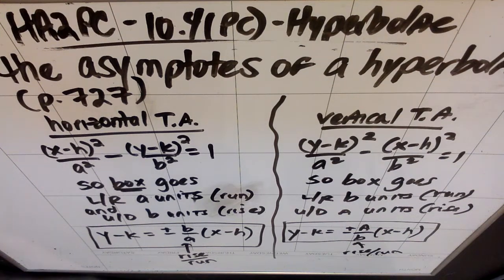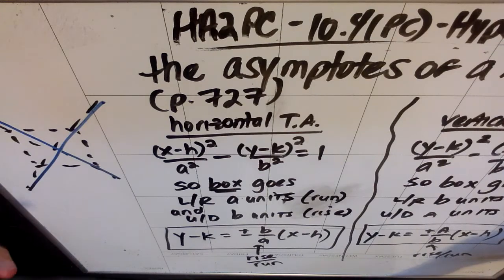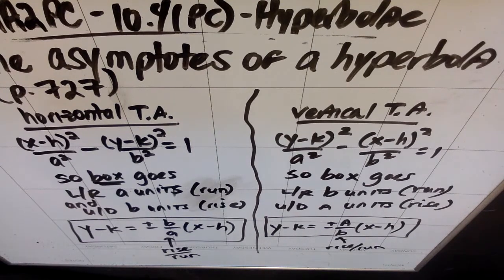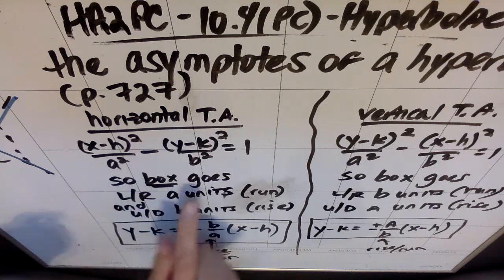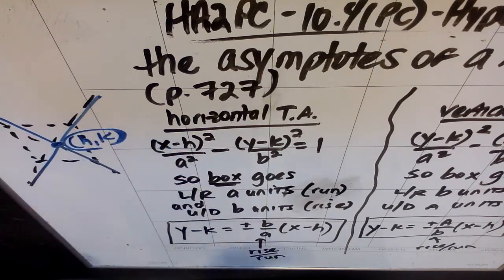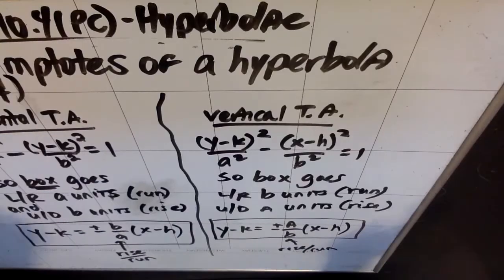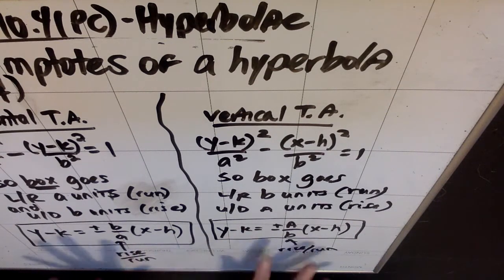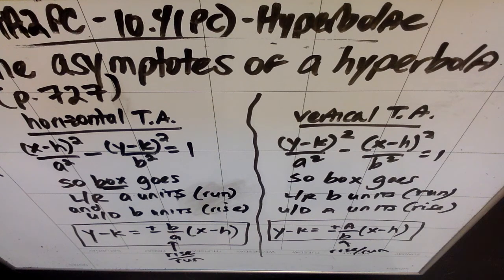HA2PC: 10.4 (0008) Asymptotes of a Hyperbola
HA2PC:  10.4(PC) Asymptotes of a Hyperbola